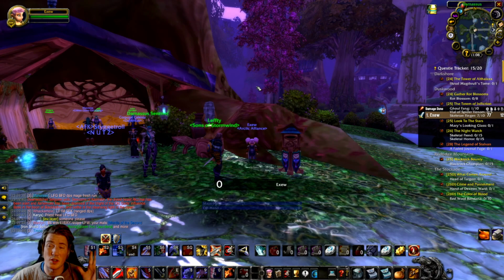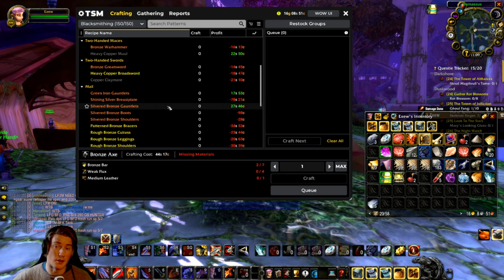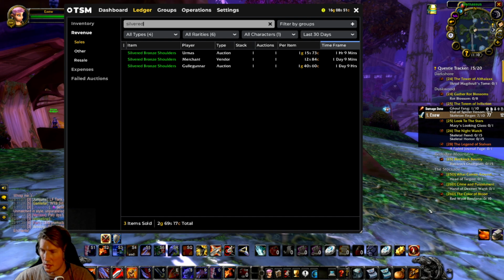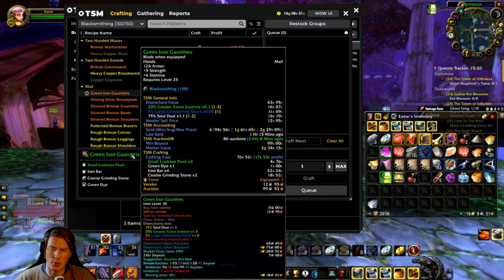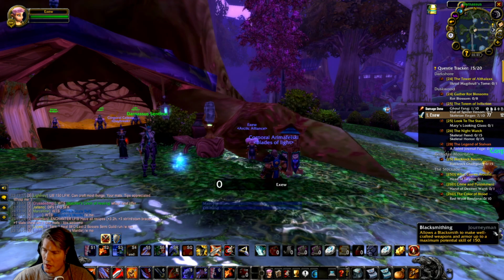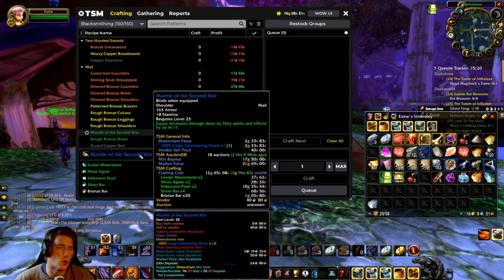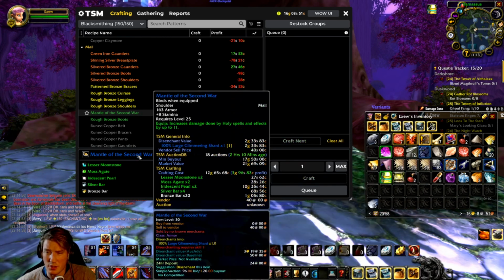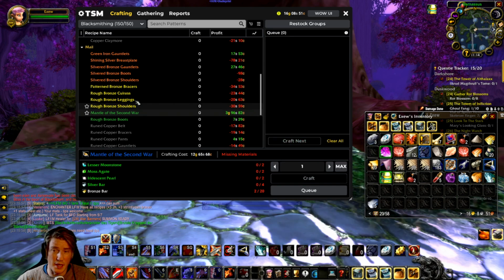These early gearing recipes are AMAZING! Blacksmithing SoD Phase 1 Gold Guide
Season of Discovery blacksmithing is great for entry level goldmaking!